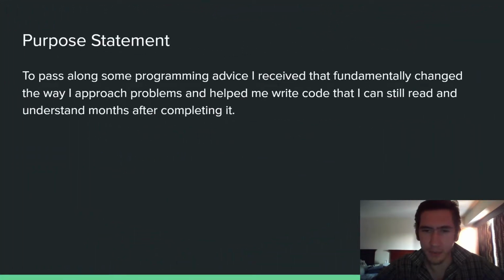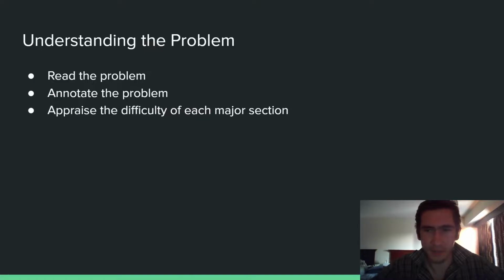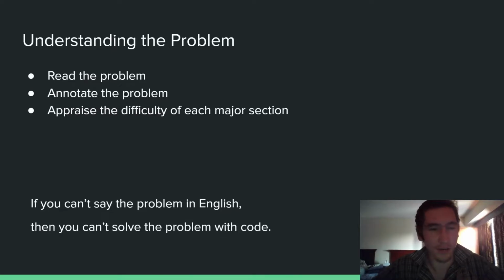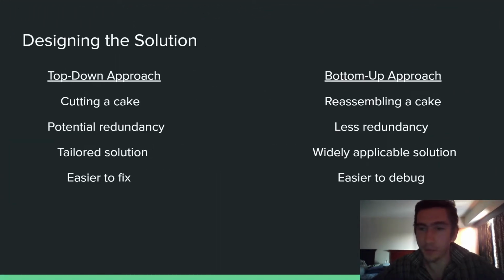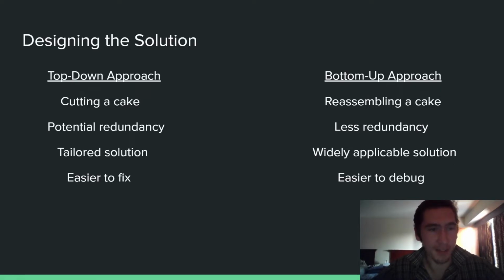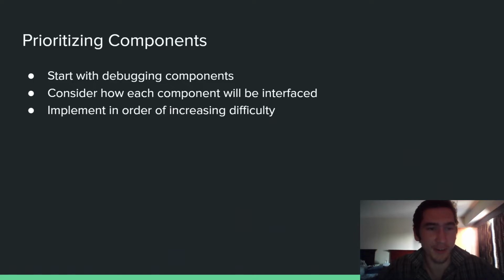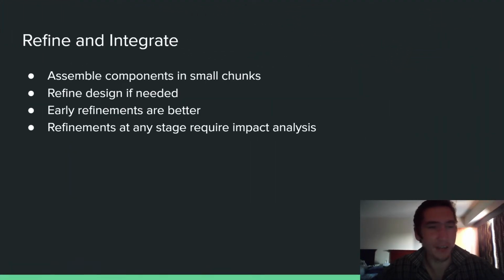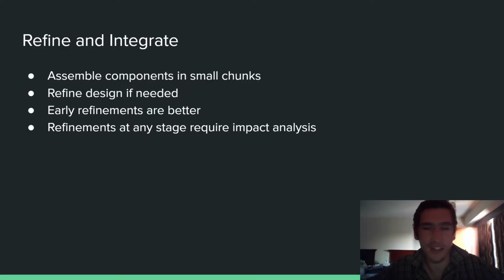Multi Media Speech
Code First. Think Later.